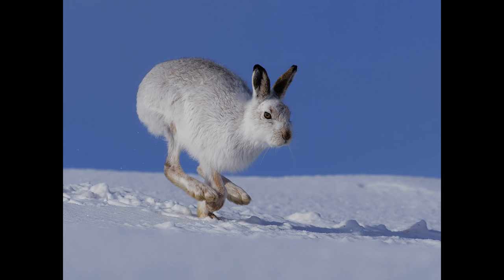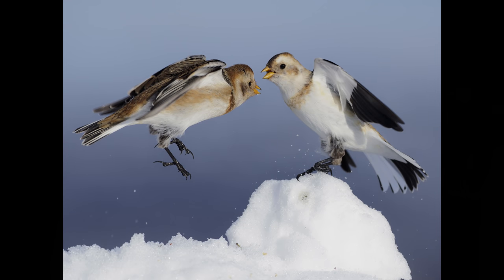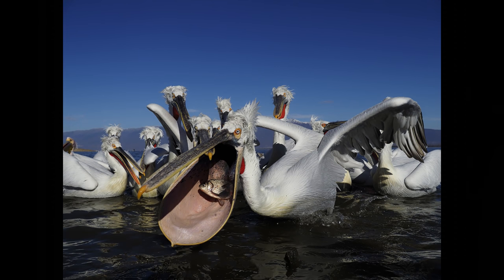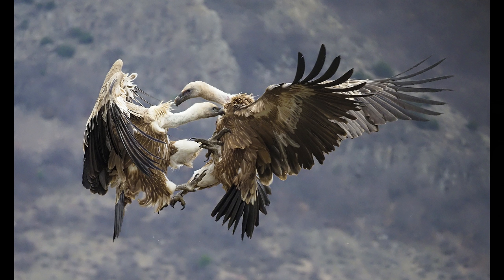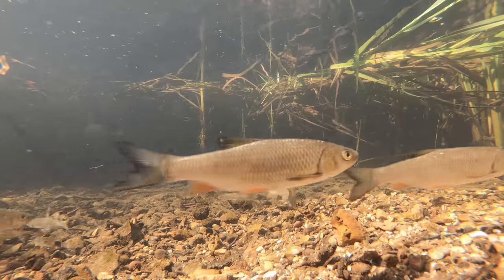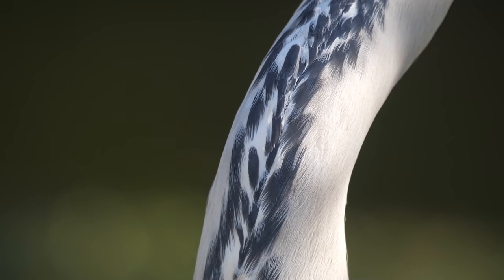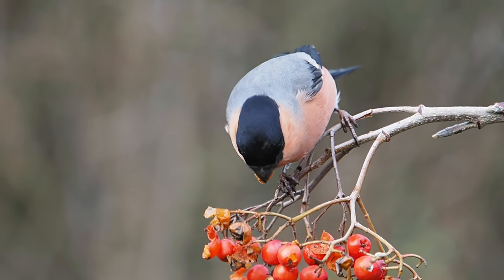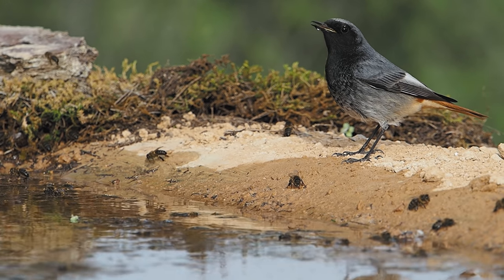My 12 best images or videos of 2020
My 6 best images and 6 videos of 2020.